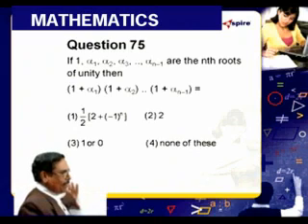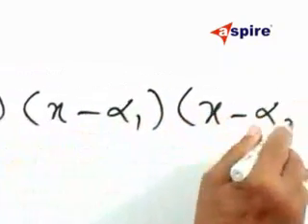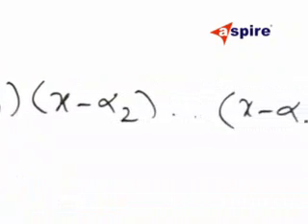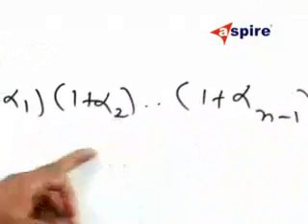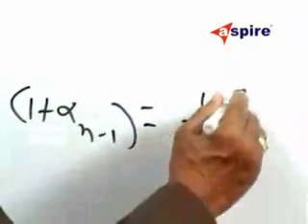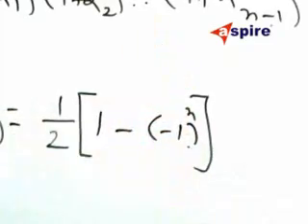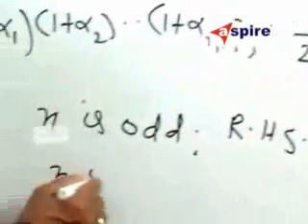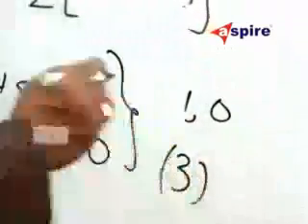FLT 1 MATHS -- 75